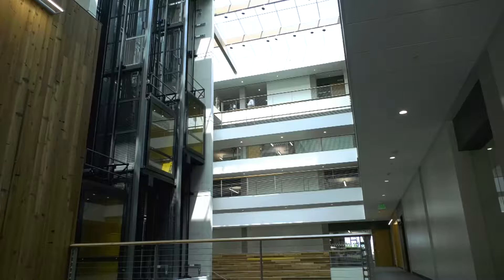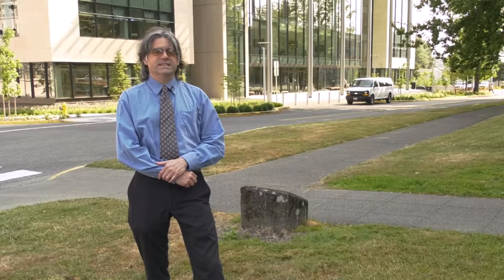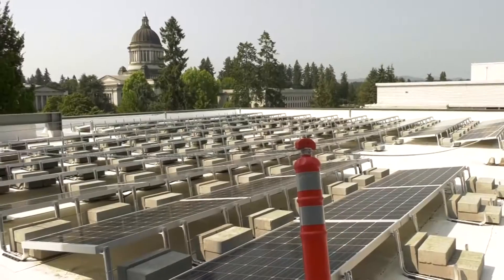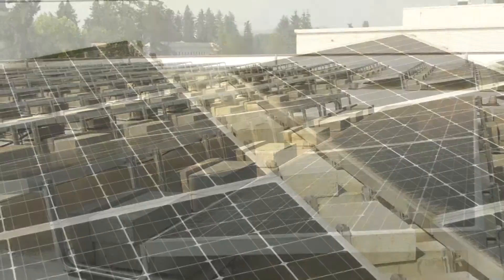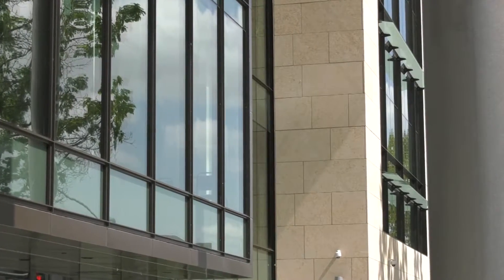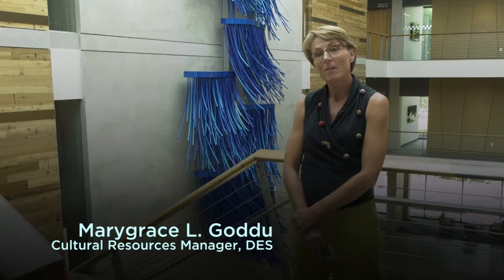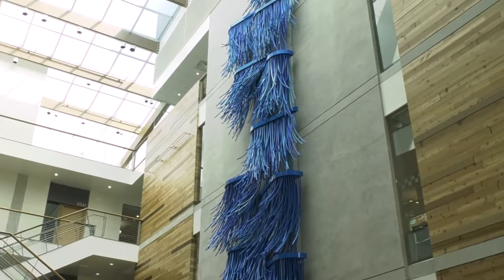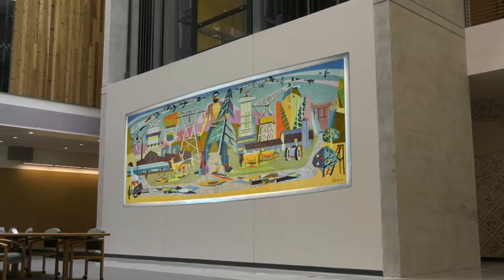Helen Sommers Building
The Helen Sommers Building is a new office building on the State Capitol Campus in Olympia. Capitol Campus Architect Christopher Gizzi and WA Dept. of Enterprise Services Cultural Resources Manager Marygrace Goddu talk about the design of the building and the public art contained within it.